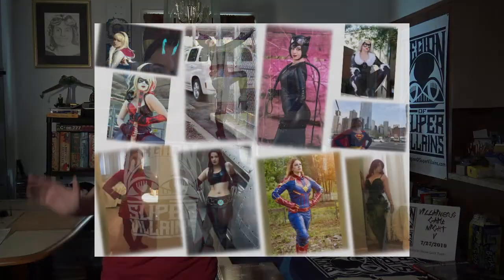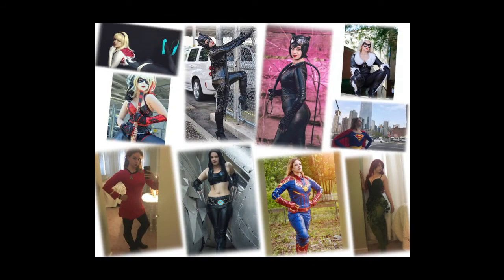COSPLAYER HOTSPOT - EPISODE 6: CURIOUS CAT COSPLAY CURIOUSCATART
COSPLAYER HOTSPOT - EPISODE 6: CURIOUSCAT COSPLAY

Welcome to the 6th episode of CosplayerHotSpot - where I interview some really cool cosplayers. Some have been interviewed in my book “Anatomy of a Cosplayer: Tales From Behind the Mask”, while others I met since publishing - all have intriguing stories that deserve being told in this video series.

CuriousCat Cosplay is a great friend, D&D teammate and co-conspirator from our cosplay group called the Legion of SuperVillains.  She has numerous villainous costumes and she’s adding more on a regular basis!  She is also a cosplay model, artist, photographer and digital editor.Some of
her current roster of costumes are:
Harley Quinn, CatWoman, Poison Ivy, SuperGirl, Captain Marvel, X23, Spider Gwen, Star Trek Yeoman, and others…

JUMP TO SPECIFIC QUESTION:
0:10 Guest Intro
0:21 James Hannon Introduction to Video
0:37 How Did You Get Started in Costuming/Cosplay
1:07 What Costumes Do You Have And Favorites?
1:39 Take Us Through You Costume Creation Process
2:35 Best Costuming Experience?
2:55 Worst Costuming Experience?
3:16 Stalker Experiences At Conventions
3:50 Stalker Experiences On Social Media
4:12 Why Do You Costume?
4:39 Outside Costuming Activities
5:14 Costumer Or Cosplayer?
5:34 Bonus Clip: Dick Pic Psa

New video interviews every Wednesday at 9am!   Please message or comment if you have any suggestions for future videos in the Cosplayer HotSpot series